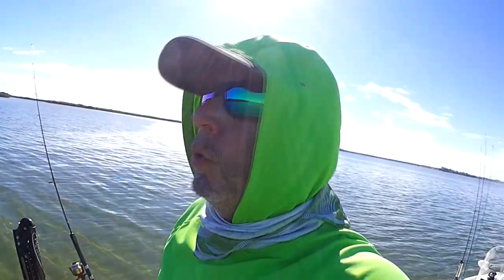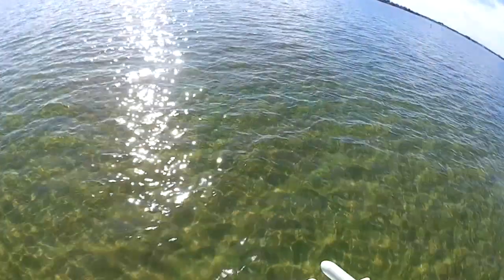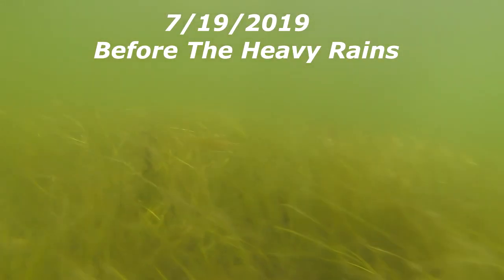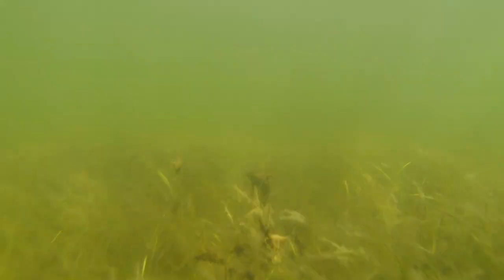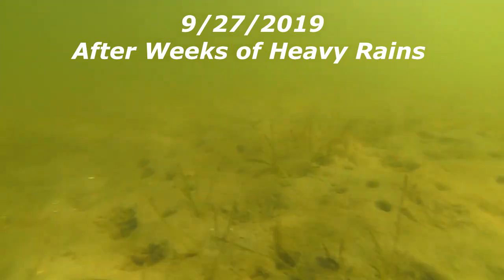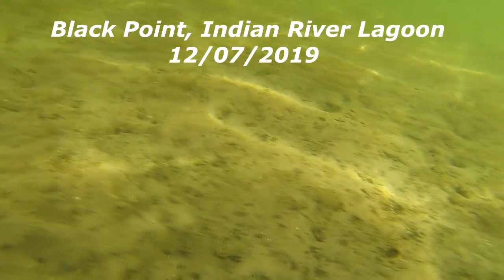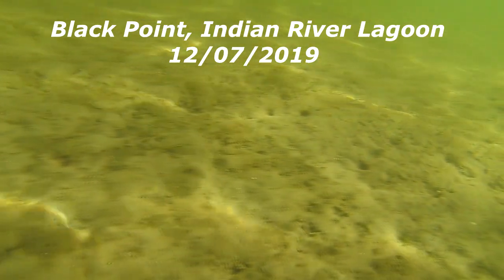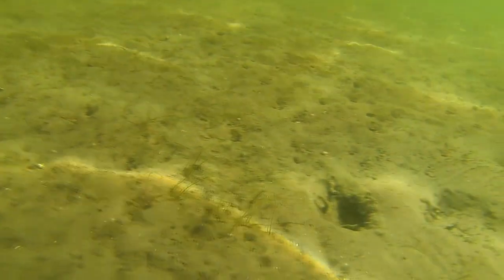Indian River Lagoon Seagrass Update 12/07/2019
It has been over a month since I have been out to Black Point to check out the seagrass. The last time out was disappointing. What would I find today?